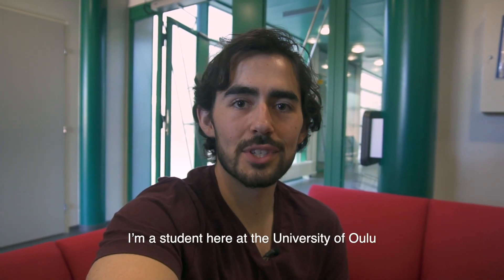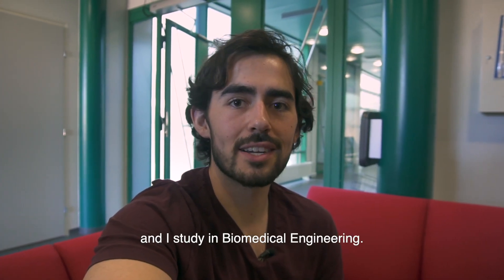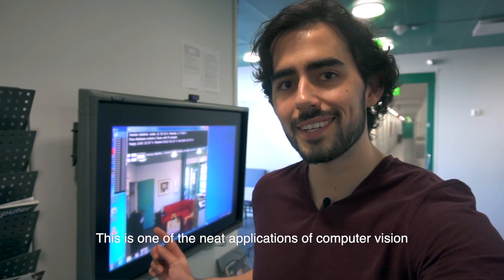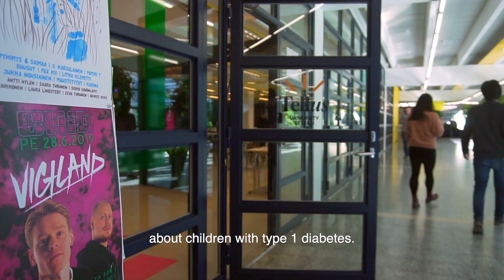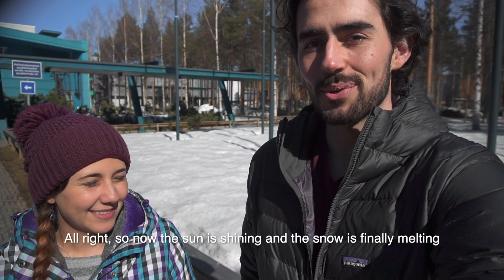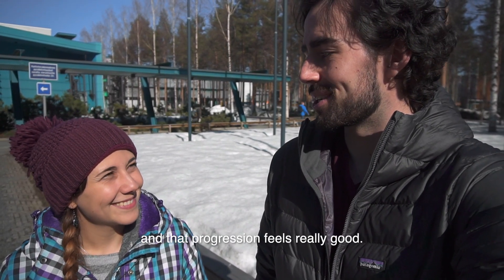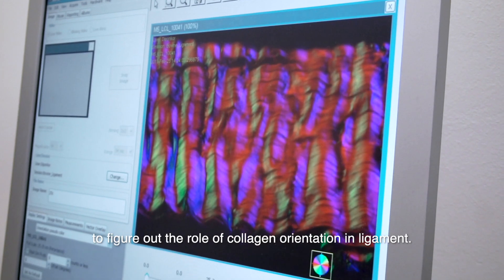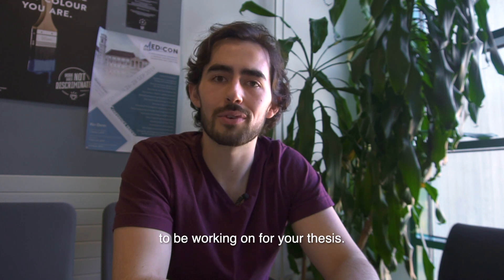UniOulu vlog - Biomedical Engineering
Brian, Oana and Diponkor tell about their studies in Biomedical Engineering at the University of Oulu. They also discuss what all you can do during winter in Finland.